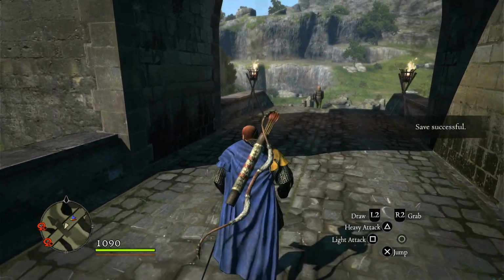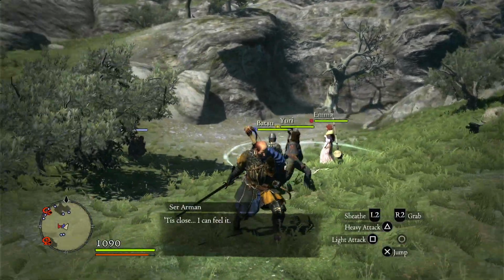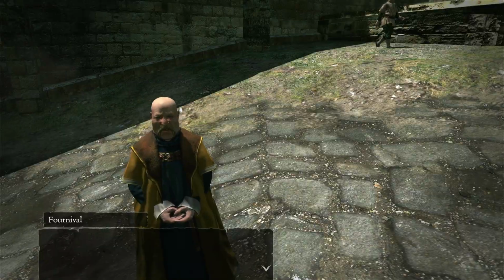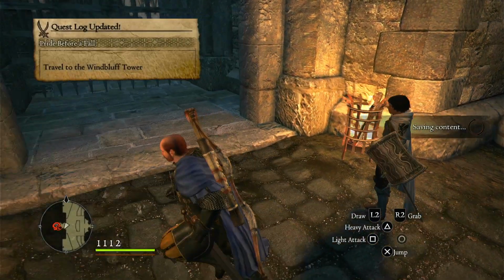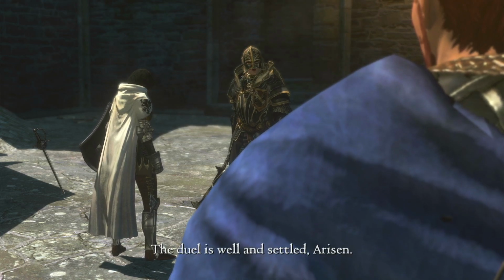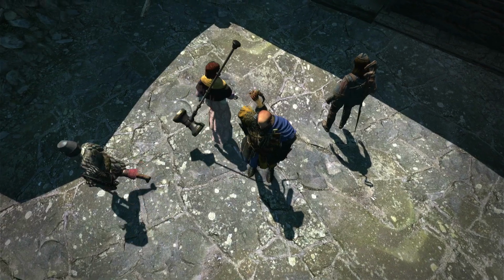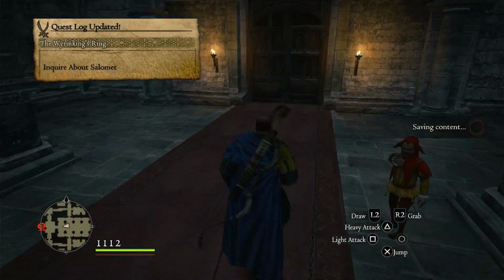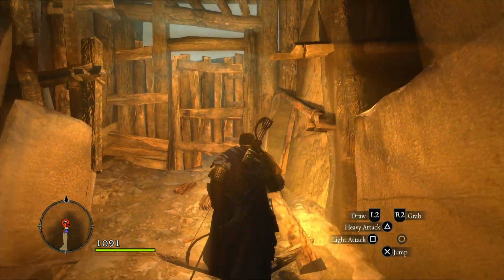Dragons Dogma 18 Griffins Bane & Pride Before A Fall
insta kill a griffin and help ser mercedes